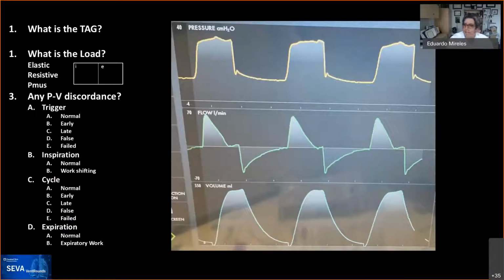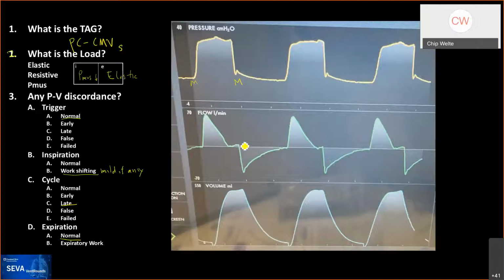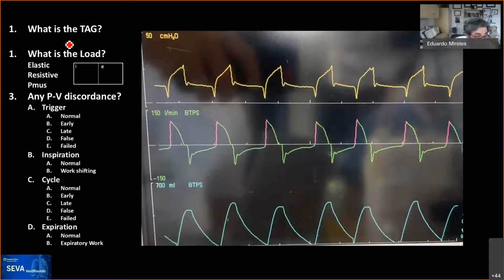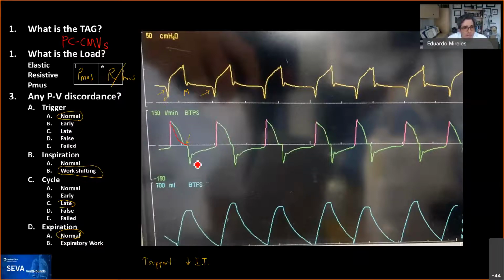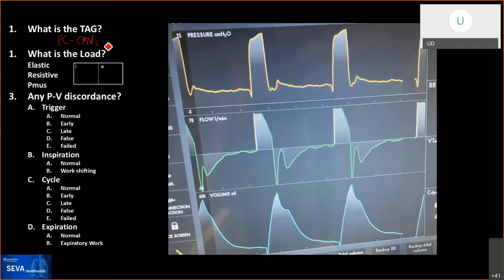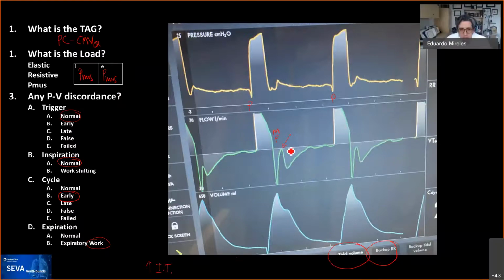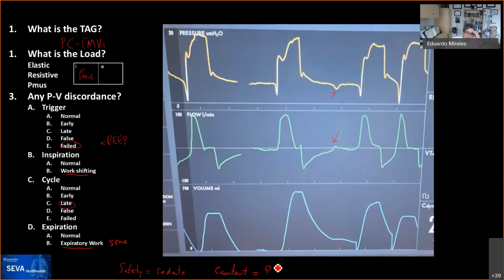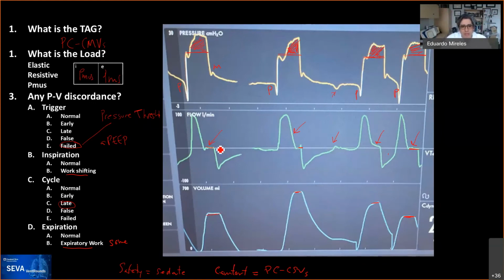SEVA VentRounds: Reading Cycle Synchrony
We review how to identify cycle synchrony. Join Dr. Eduardo Mireles and Professor Rob Chatburn to learn more on mechanical ventilation.